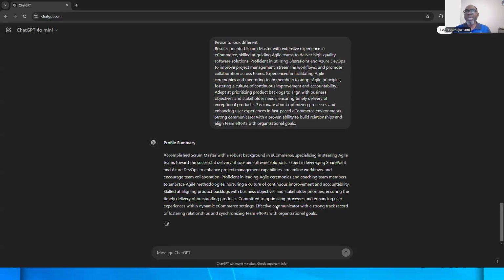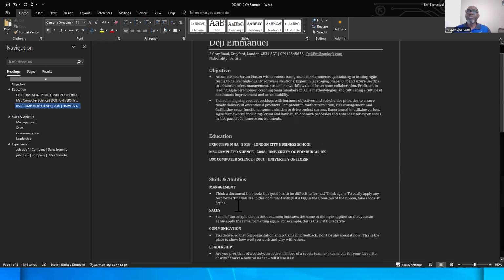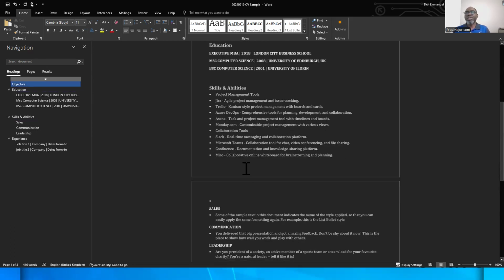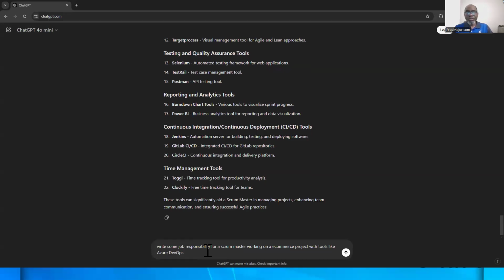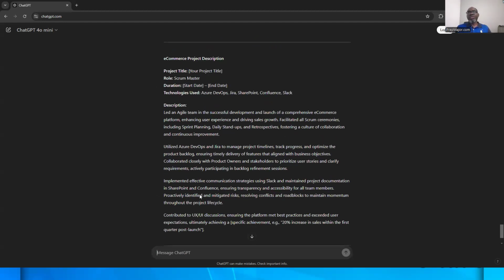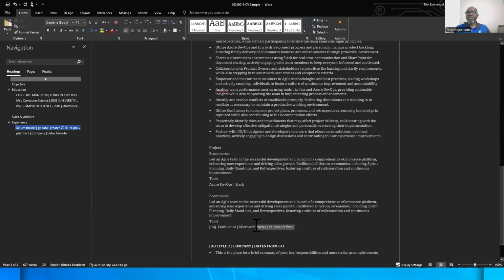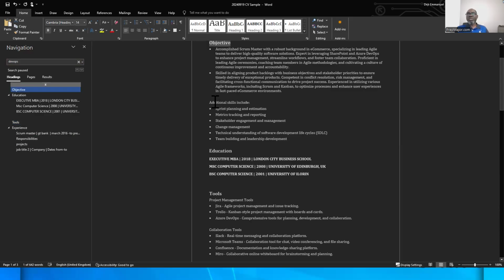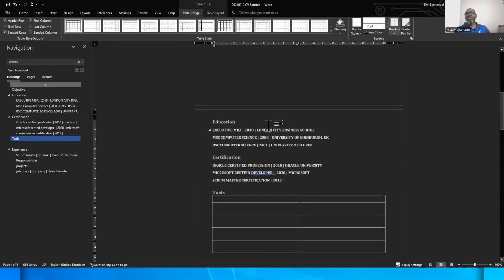HOW TO CREATE A TECH CV PART 2